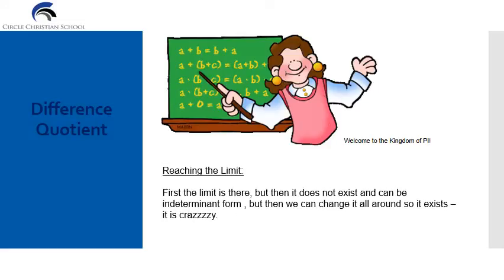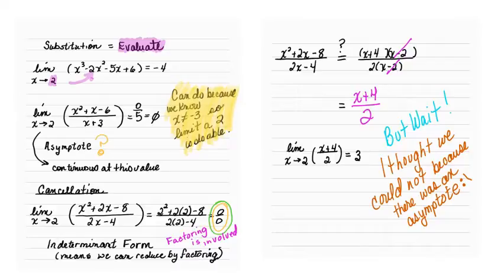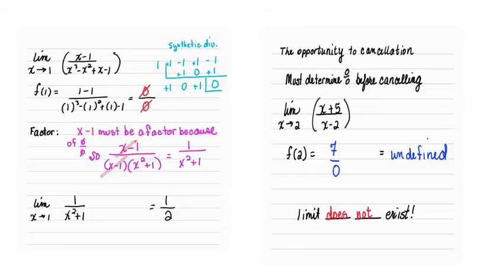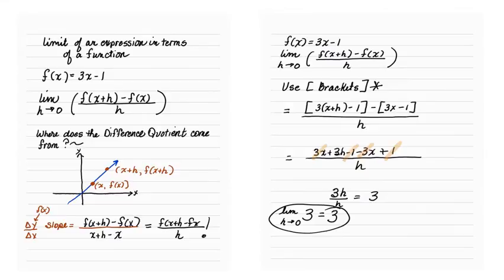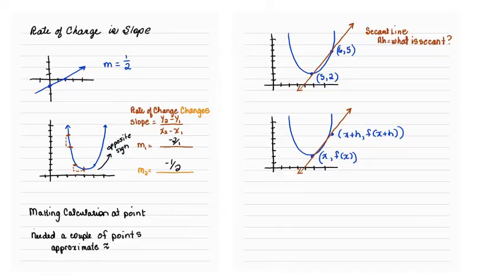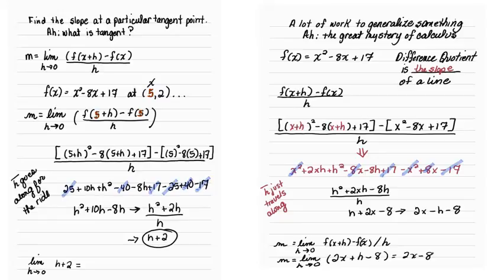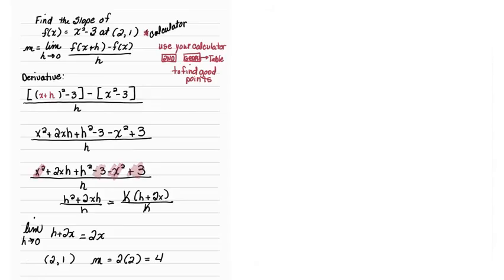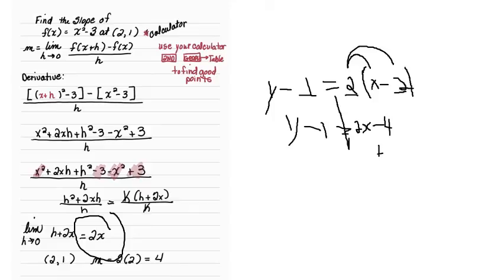Limits and the Difference Quotient